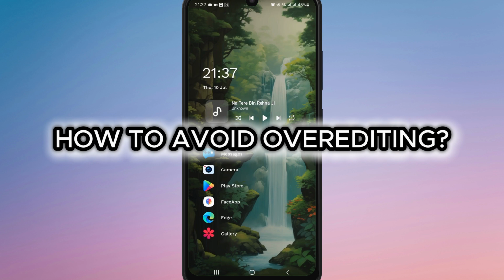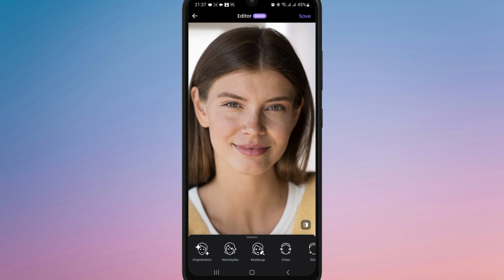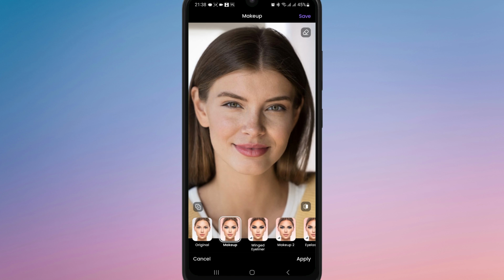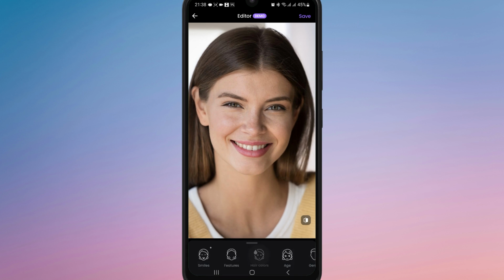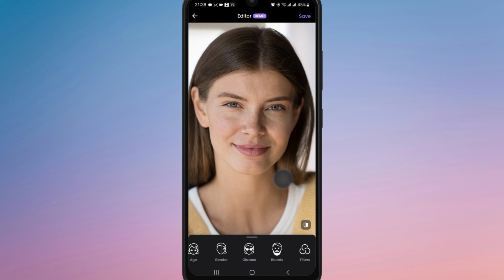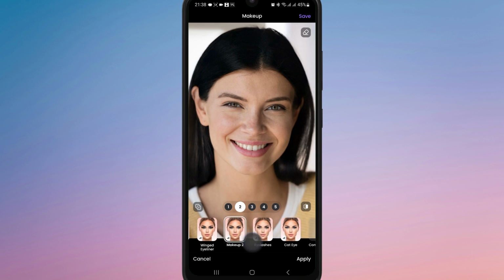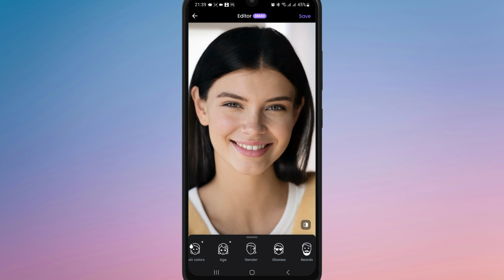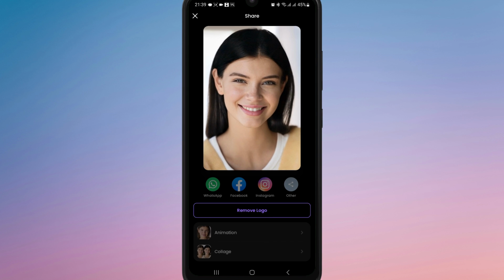How to Avoid Overediting in FaceApp 2025?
Want to learn how to avoid overediting in FaceApp and keep your photos looking natural and professional? In this quick and easy tutorial, we’ll show you how to make subtle edits, adjust filter intensity, and enhance your photos without making them look unrealistic. Whether you’re a beginner or a regular user of FaceApp, these tips will help you create polished, natural-looking images with ease. Avoid heavy filters, use FaceApp’s compare feature, and know when to stop editing for the best results.

Got questions? Drop them in the comments, and we’ll be happy to help!